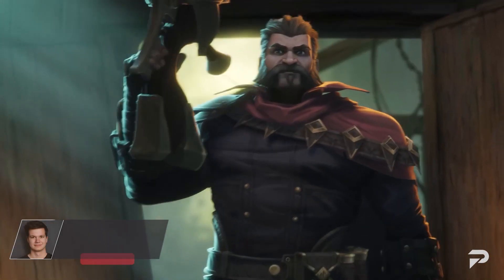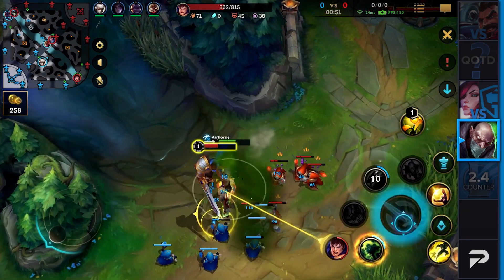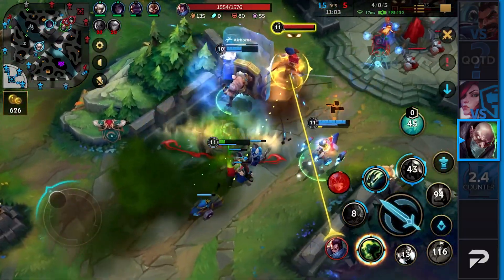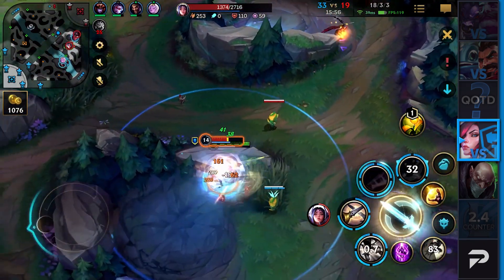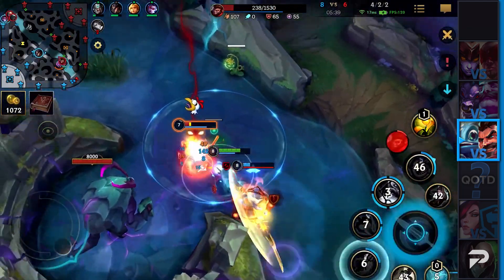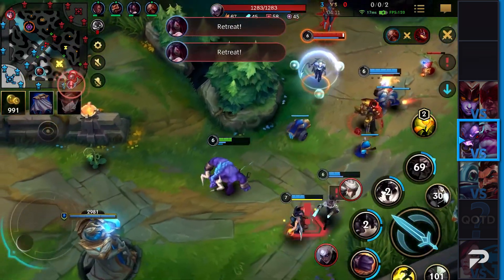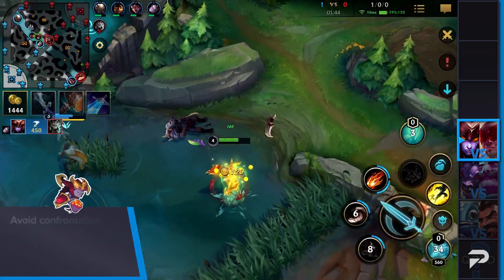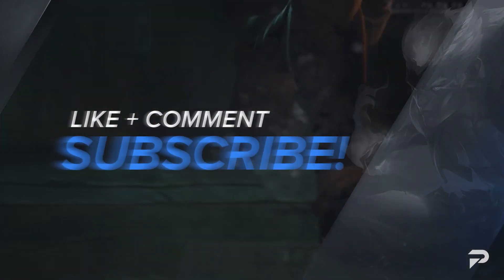COUNTER YOUR COUNTER - Patch 2.4 (Wild Rift - LoL Mobile)